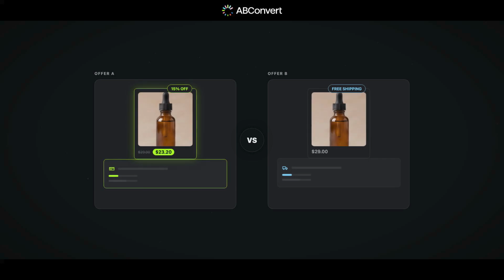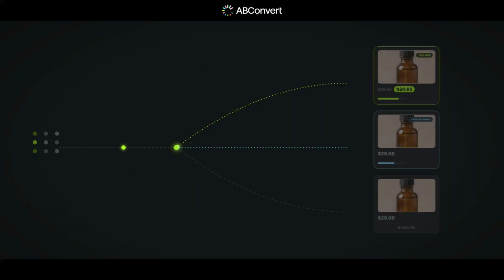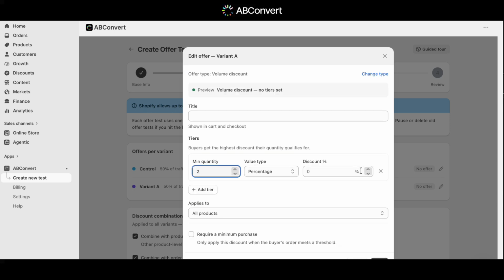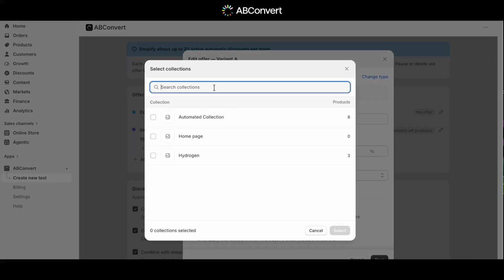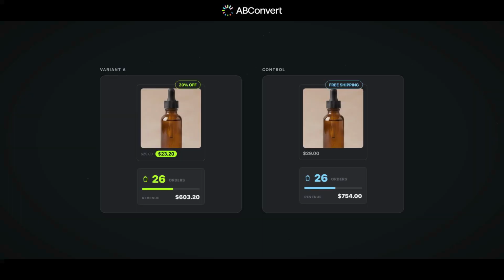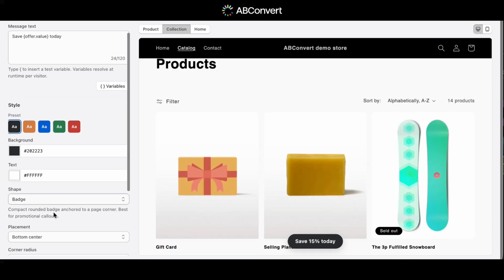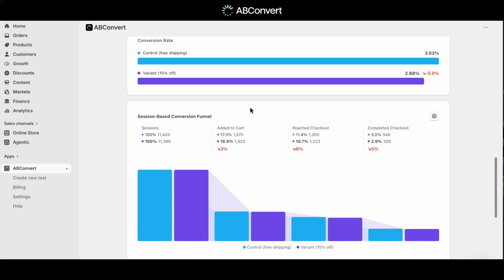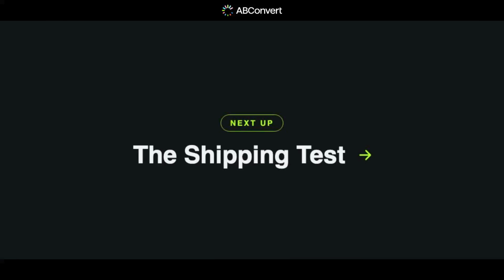Offer Testing on Shopify: Test Discounts Before You Scale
A discount almost always lifts conversion. The question is whether it lifts it enough to pay for itself, and store-wide rollout is an expensive way to find out. This ABConvert tutorial shows how to test an offer against a real control group first.

Chapters:
0:00 Intro
0:17 Why test offers before scaling them
0:35 Shopify automatic discounts in ABConvert
0:53 Five offer types
1:18 Setup recap: basic info and audience
1:30 Step 3: Configure offers
1:54 Control group options
2:13 Discount combinations
2:27 Storefront offer messages
2:52 Reading lift vs discount cost
3:17 Conclusion

New to ABConvert? Watch Tutorial 01 first for the shared setup flow.